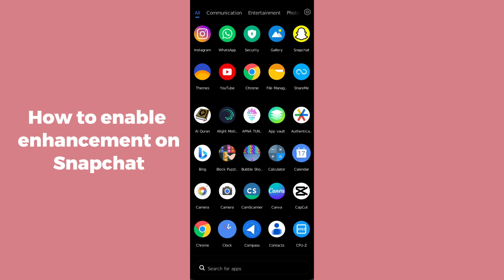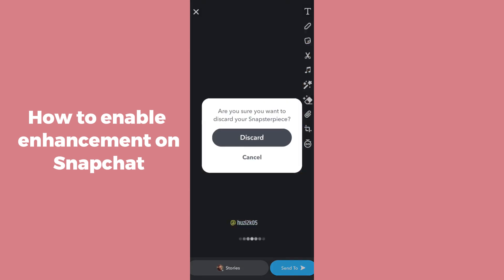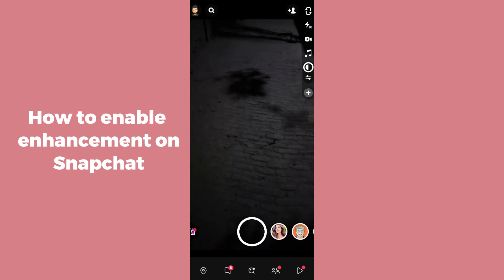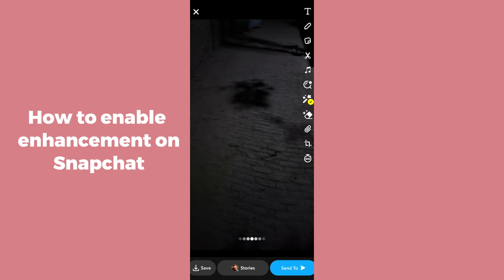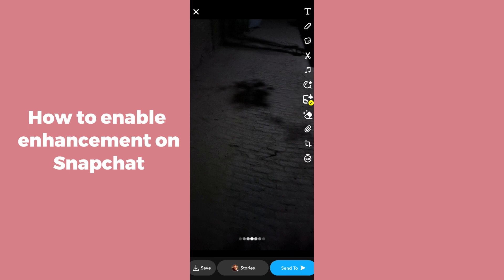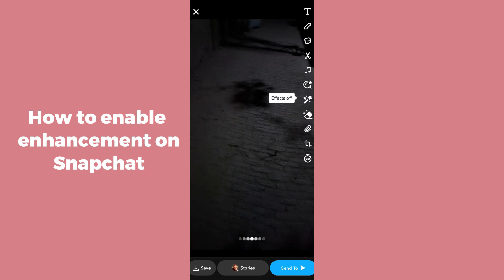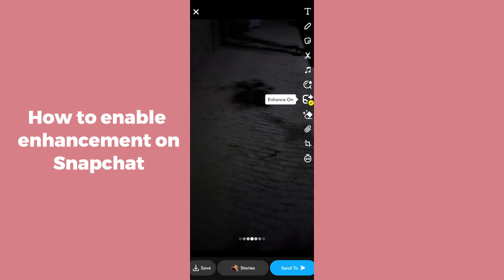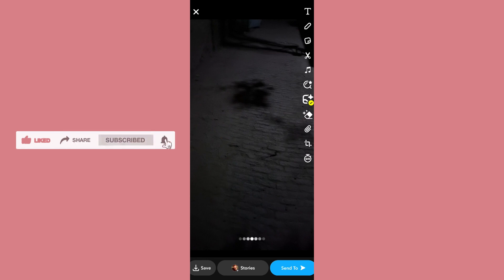How to Enable Enhancement on Snapchat